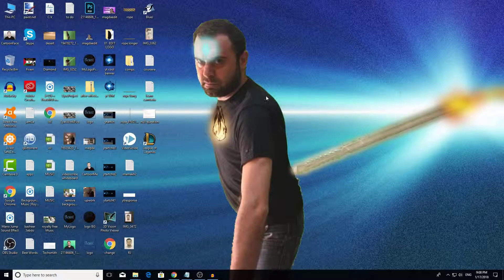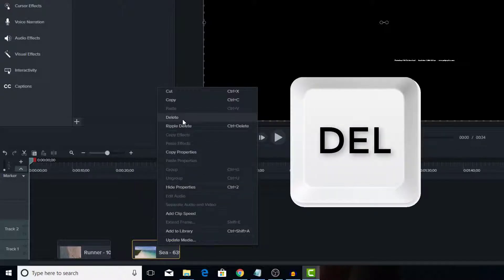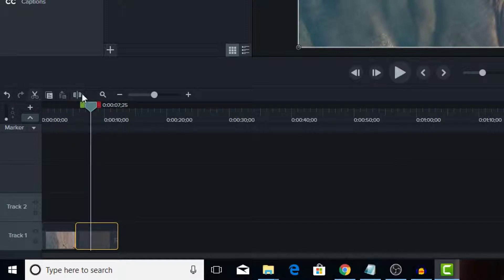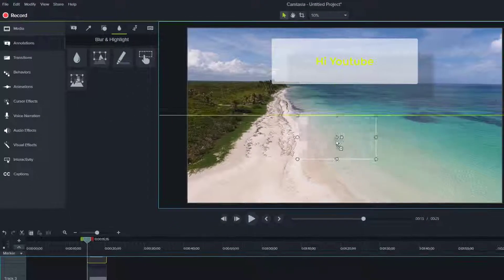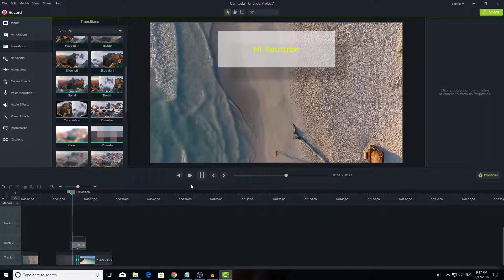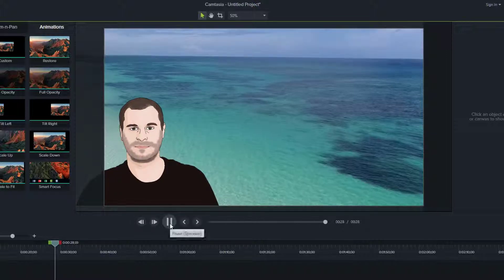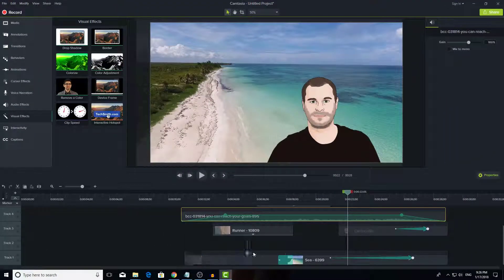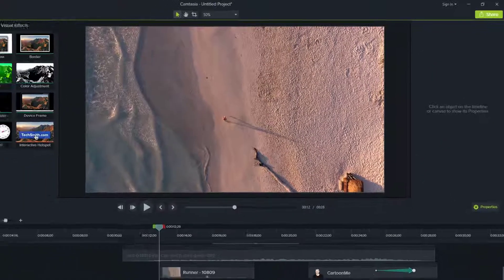LEARN CAMTASIA STUDIO IN 20 MINUTES! - Tutorial For Beginners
LEARN CAMTASIA STUDIO IN 20 MINUTES! - Tutorial For Beginners . learn Camtasia from scratch.

How to edit your video using Camtasia Studio 9
how to animate make transitions and all about Camtasia features